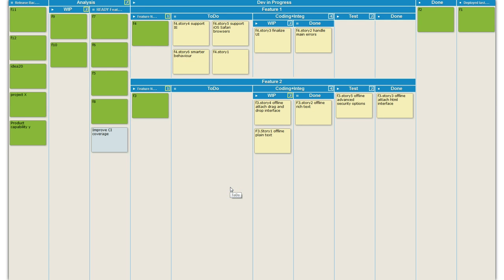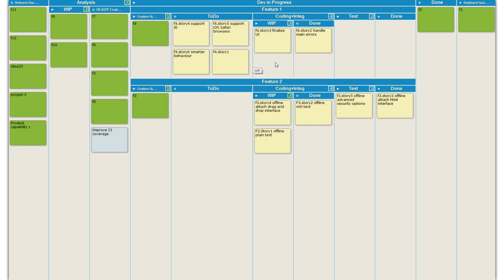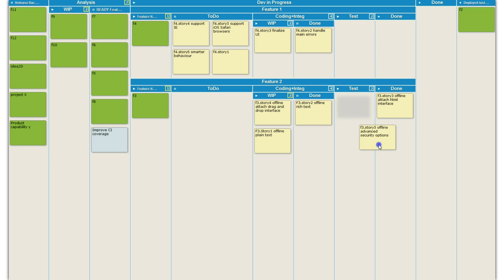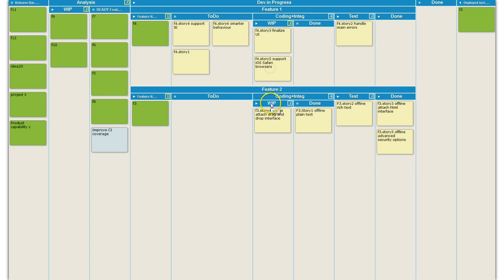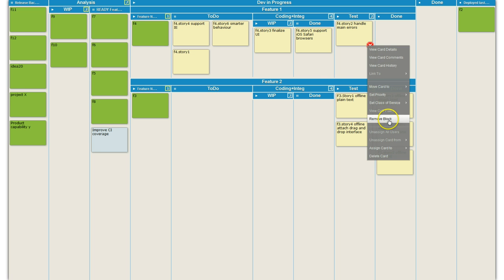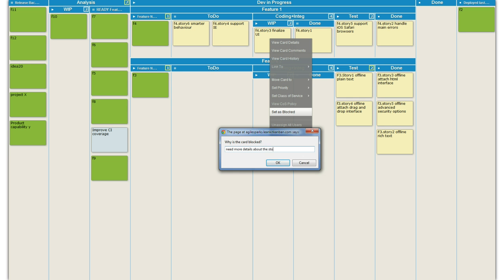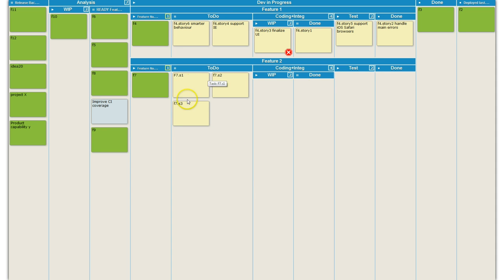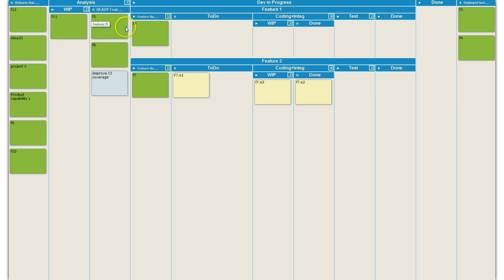Kanban Feature Development Example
Example of Kanban board/process for Feature Team - including Expand/Collapse